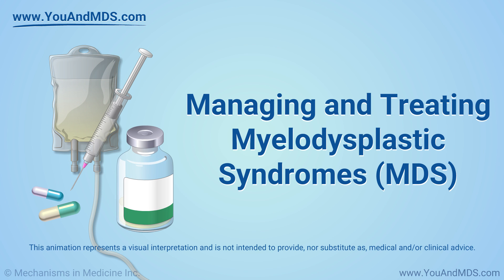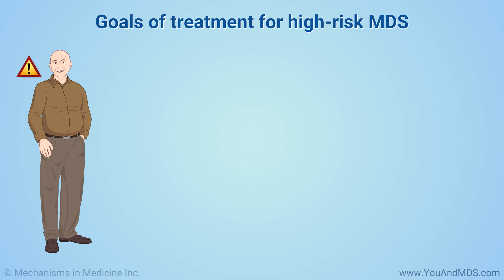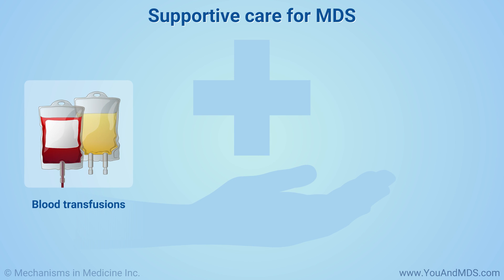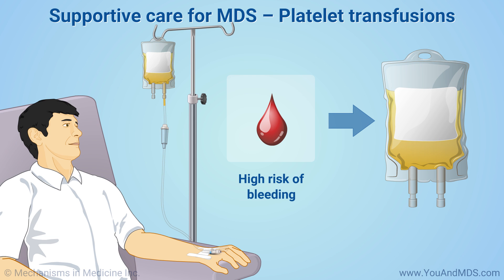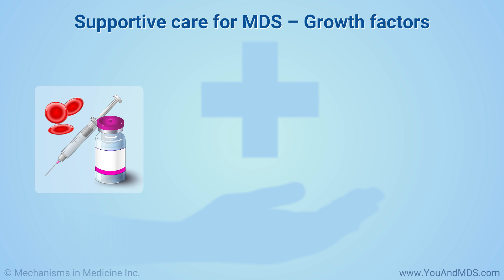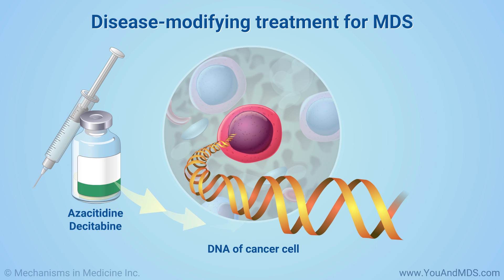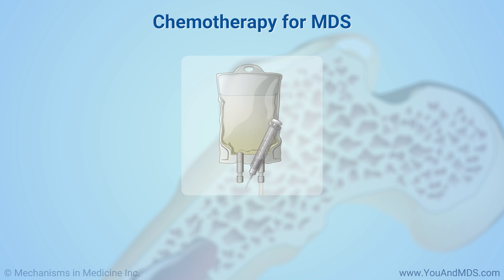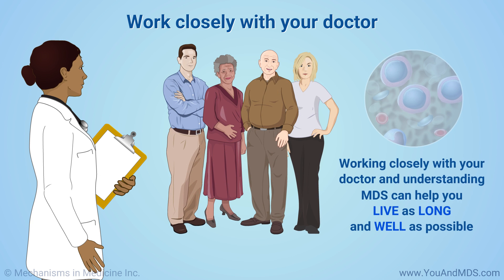Managing and Treating MDS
This animation explains the current treatment approaches for myelodysplastic syndromes (MDS). Treatment options are grouped into 3 main types: observation, supportive care, and disease-modifying treatment. The animation also describes the goals of treatment for low-risk versus high-risk MDS, as well as clinical trials.